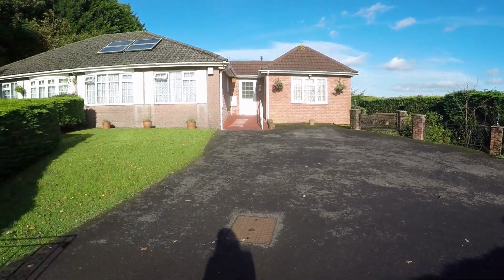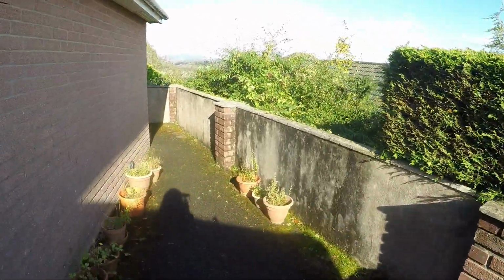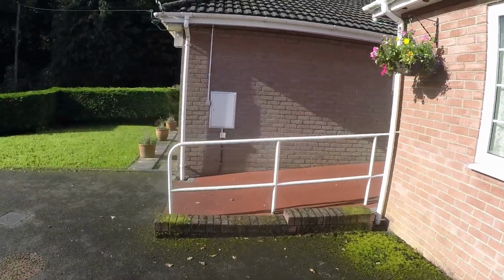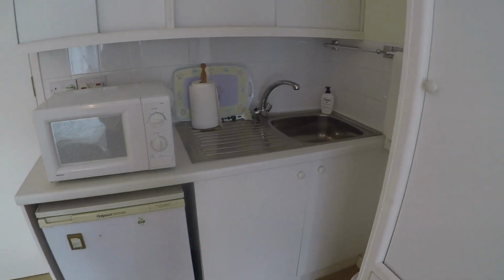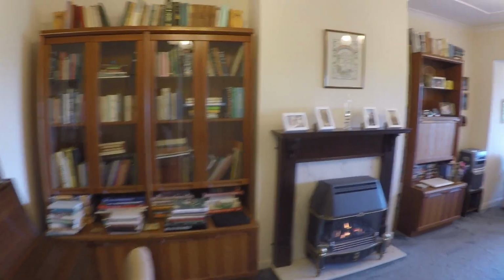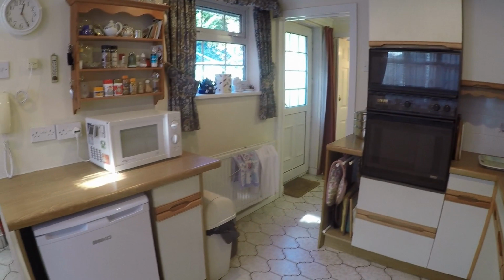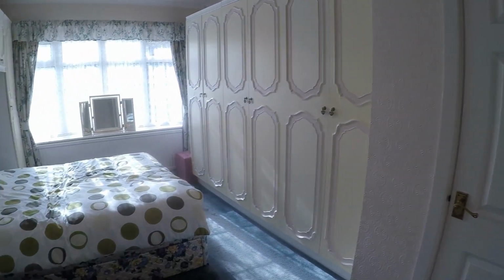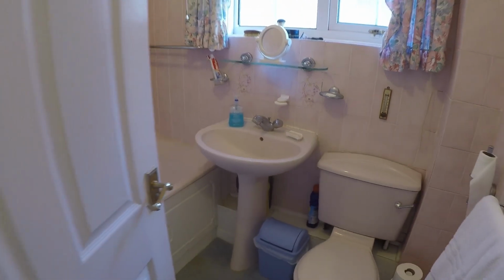Pinkmove Virtual Tour of 25 Brynglas Close